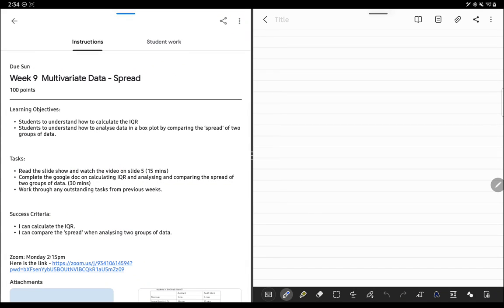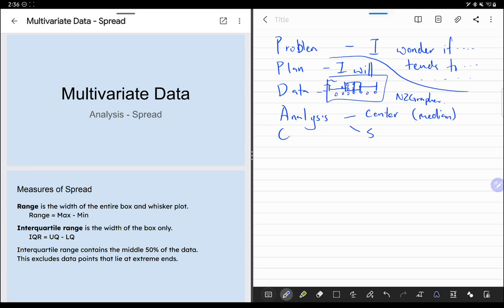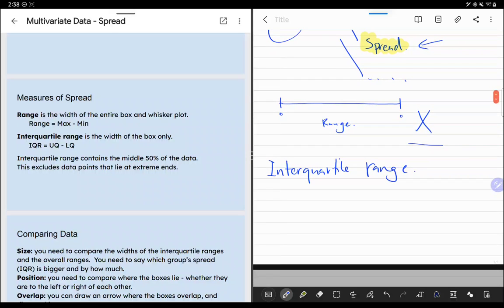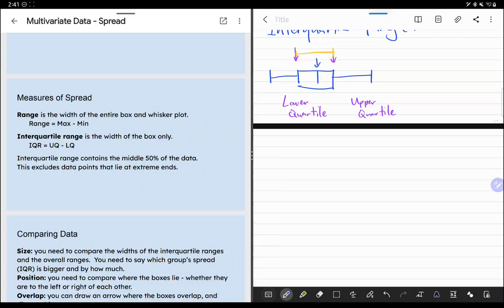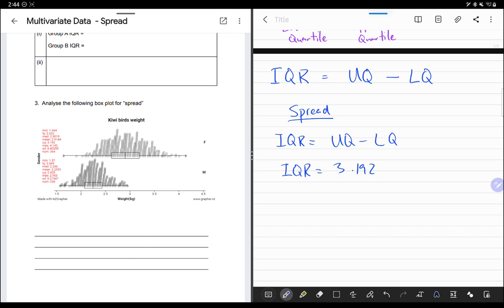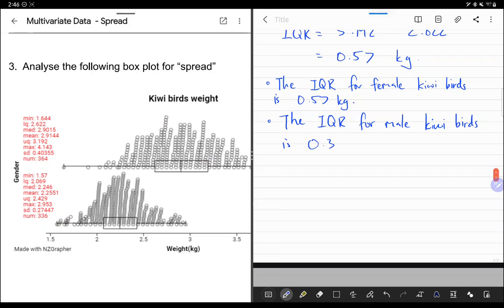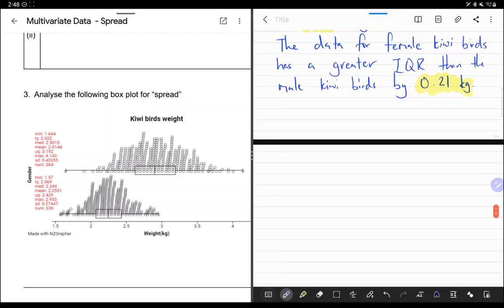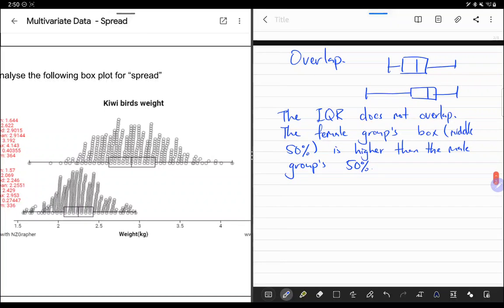01MAP Term 3 Week 9 Overview